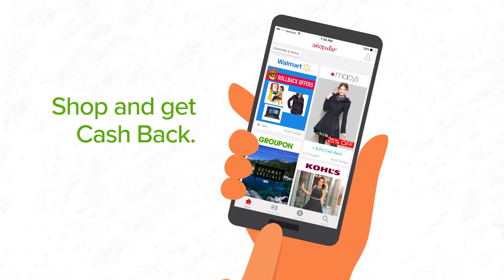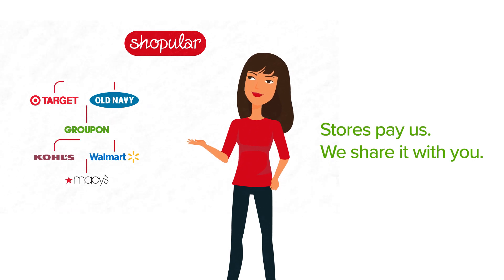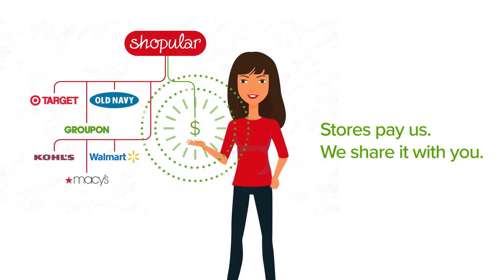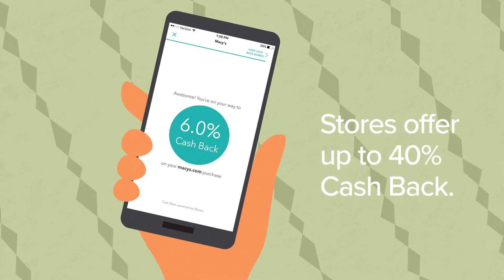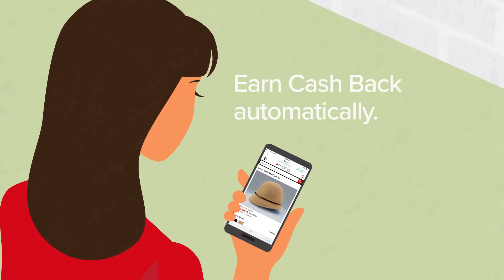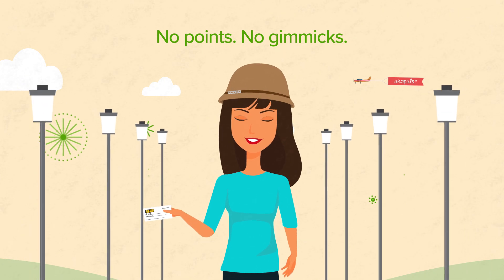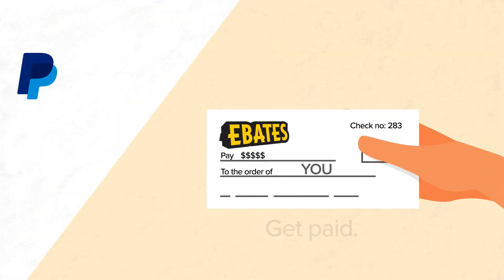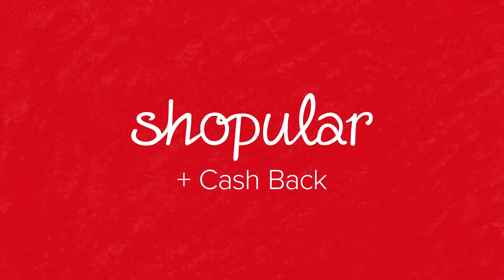Shopular + Cash Back